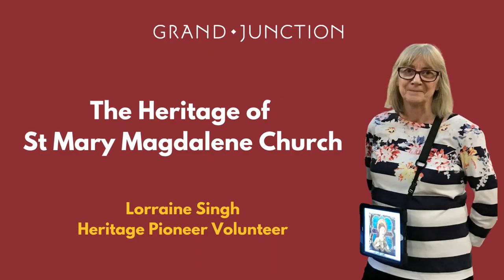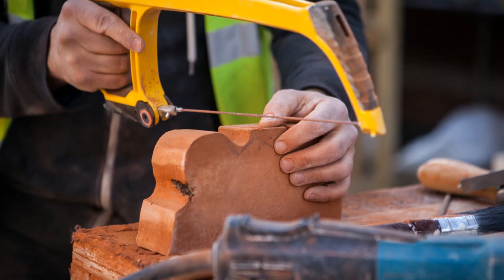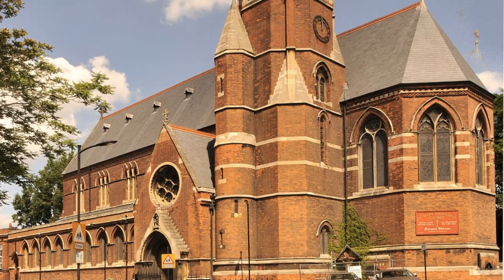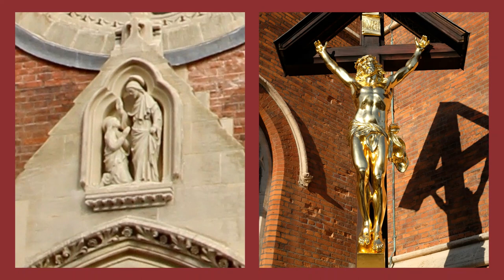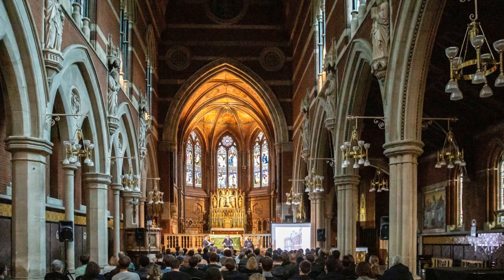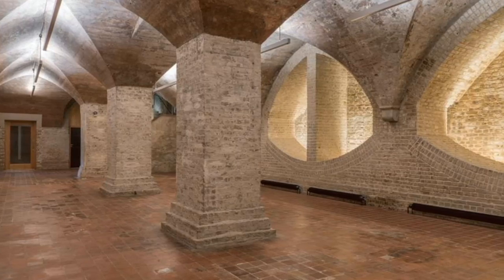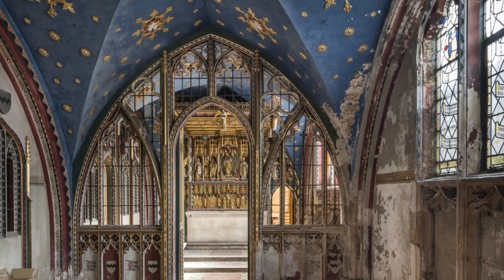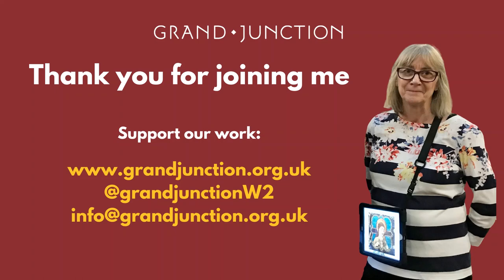Grand Junction at St Mary Magdalene's Virtual Tour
Join our volunteer tour guide Lorraine for a virtual tour of St Mary Magdalene Church